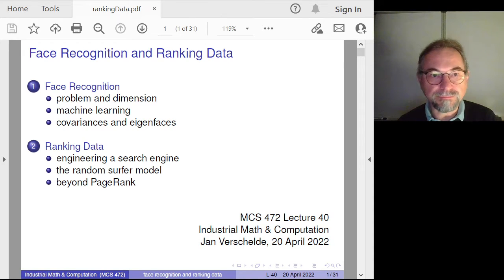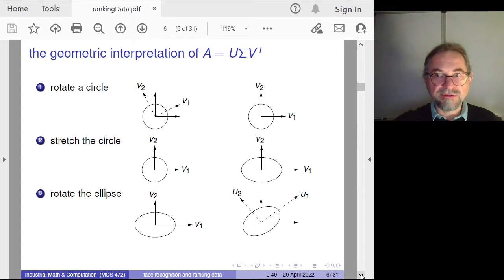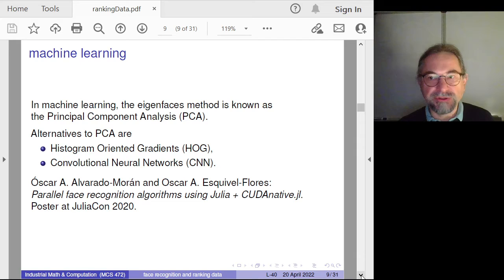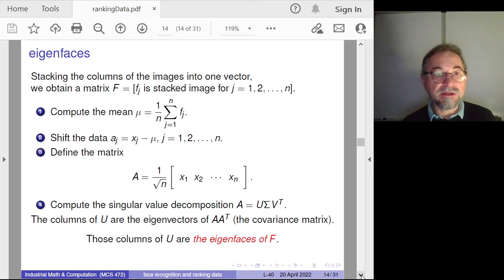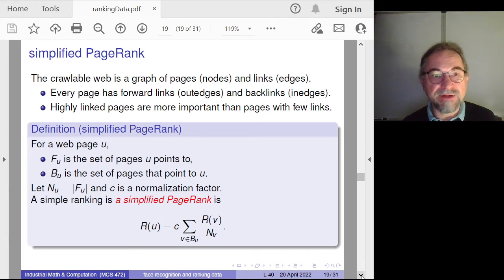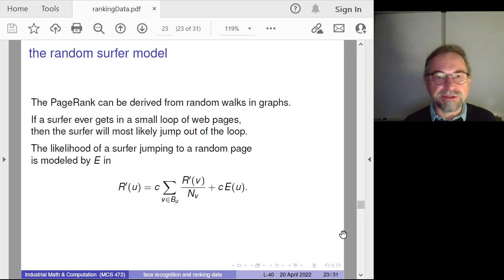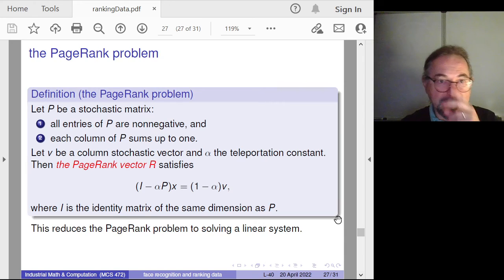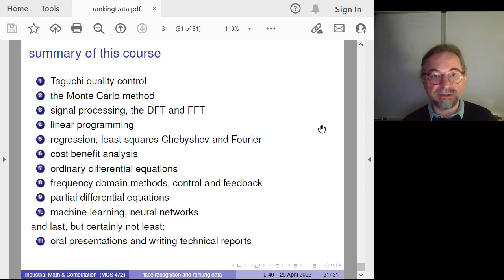Face Recognition and Ranking Data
This lecture consider the problems of face recognition and ranking data, two seemingly completely different problems.  With the principal component analysis method, both problems are reduced to computing the dominant eigenvector(s).  For the face recognition problem, the normalization of the images with the covariances is explained.  For the ranking of the data, the definition of the PageRank is interpreted as an eigenvalue/eigenvector problem using the random surfer model.  The lecture ends with a listing of the main topics considered in this course.